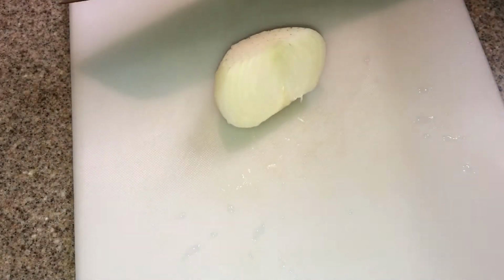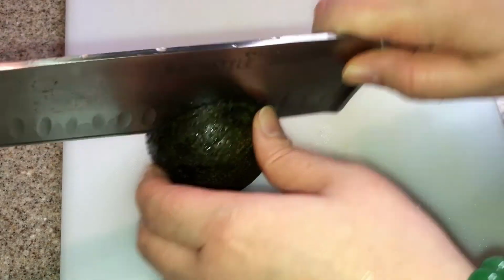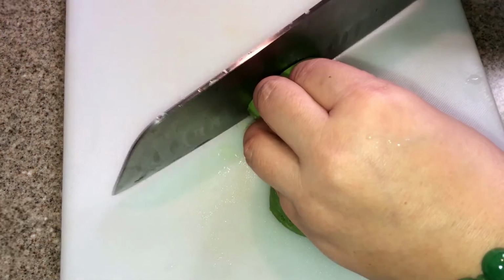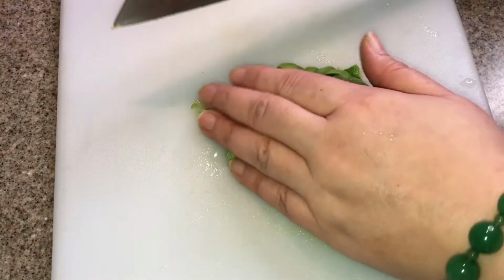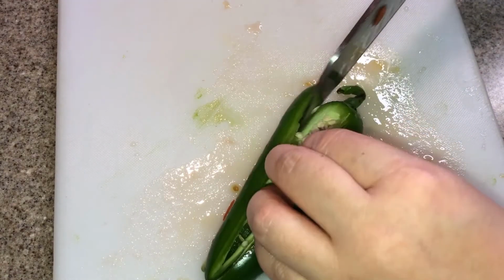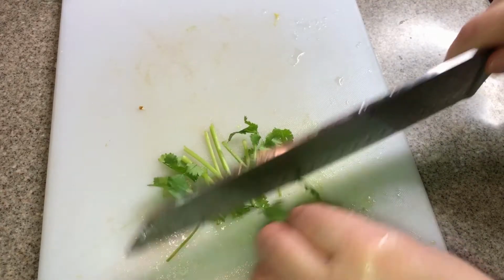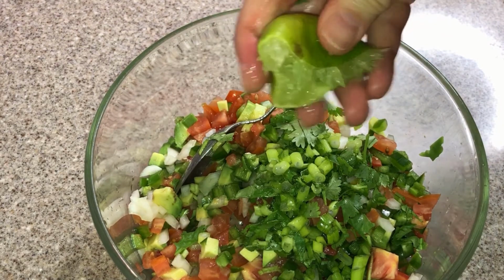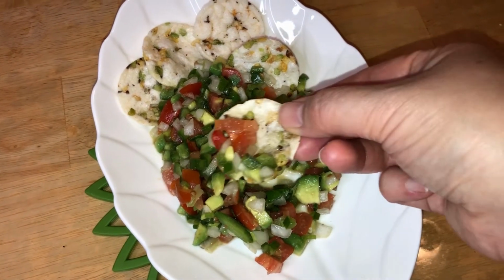Homemade Fresh Tomato Salsa (番茄莎莎酱）- So crispy and fresh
Ingredients:
• Jalapeno pepper (2)
• Tomato (1 small)
• Sweet Onion (0.5 medium)
• Avocado (1.5 small)
• Lime (0.5 small)
• Flat-leaf parsley (1 oz.)
• Scallion (1 oz.)
• Brown sugar (3 tsp)